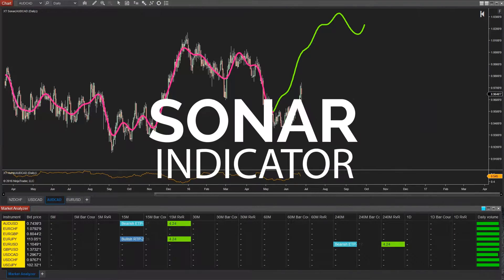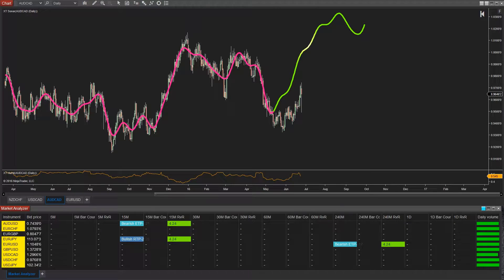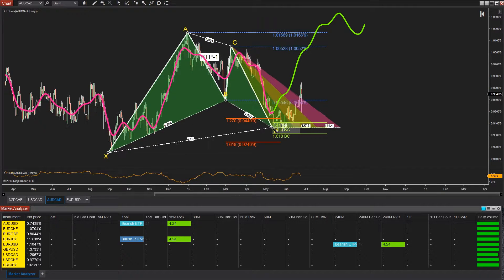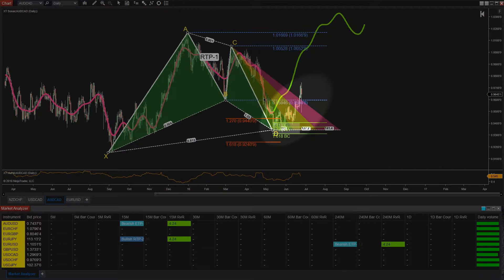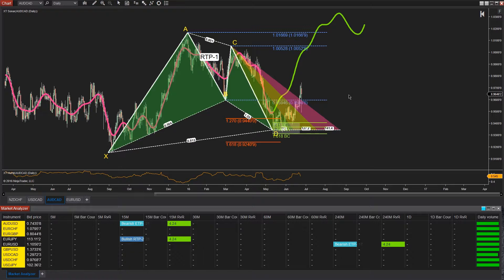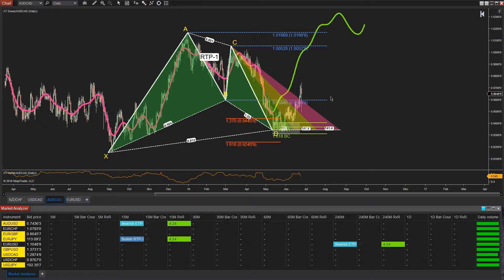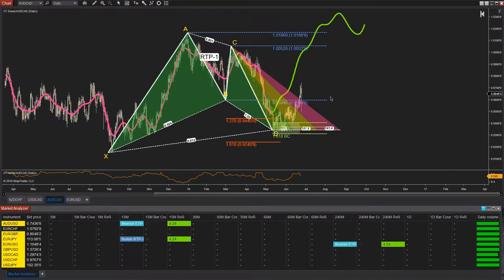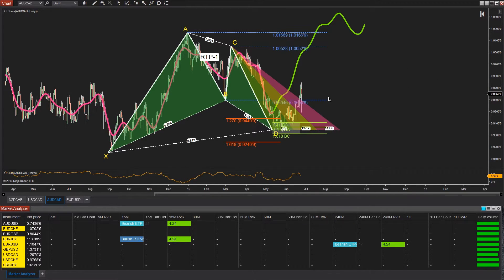Sonar Indicator for NinjaTrader 8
Sonar is available as indicators for our MetaTrader 4 and NinjaTrader 8 versions of software.  It uses past frequency waves analysis to forecast the future frequency waves which we use to help us weight our trades.

This also works in every market and on every time frame and we use it to help us weight our trades and the positions we enter.

INDICATORS:
NT8 Priceline:

NT8 Hurst Indicator:
Hypothetical performance results have many inherent limitations, some of which are described below. no representation is being made that any account will or is likely to achieve profits or losses similar to those shown; in fact, there are frequently sharp differences between hypothetical performance results and the actual results subsequently achieved by any particular trading program. One of the limitations of hypothetical performance results is that they are generally prepared with the benefit of hindsight. In addition, hypothetical trading does not involve financial risk, and no hypothetical trading record can completely account for the impact of financial risk of actual trading. for example, the ability to withstand losses or to adhere to a particular trading program in spite of trading losses are material points which can also adversely affect actual trading results. There are numerous other factors related to the markets in general or to the implementation of any specific trading program which cannot be fully accounted for in the preparation of hypothetical performance results and all which can adversely affect trading results.